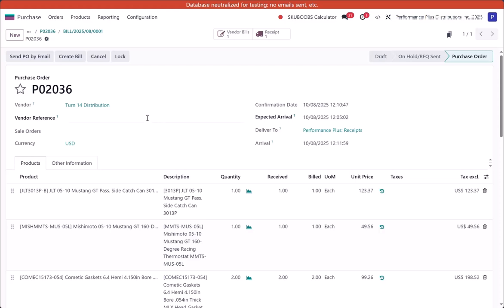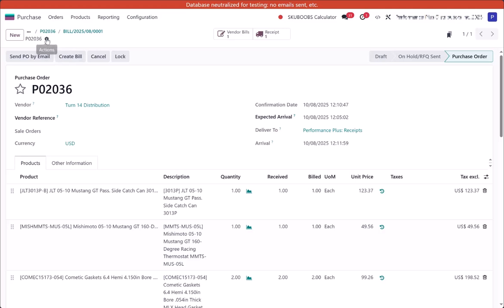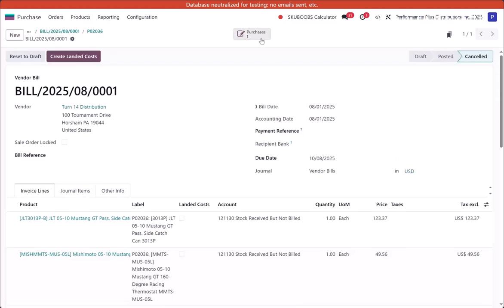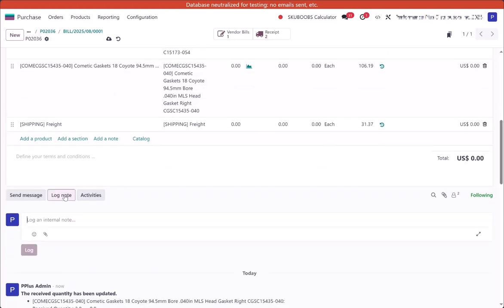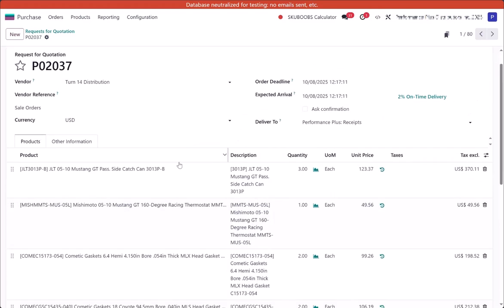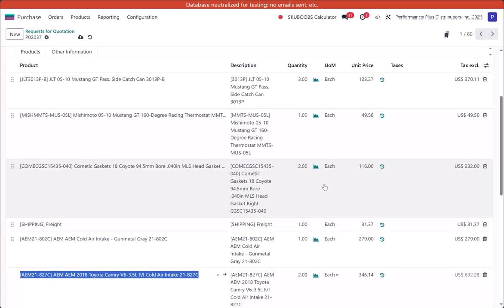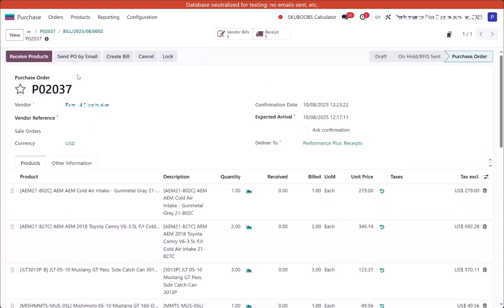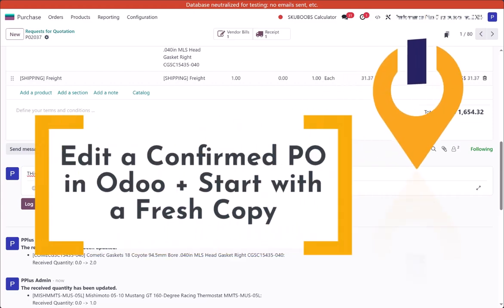Cancel a Confirmed PO and Start With a Fresh Copy in Odoo